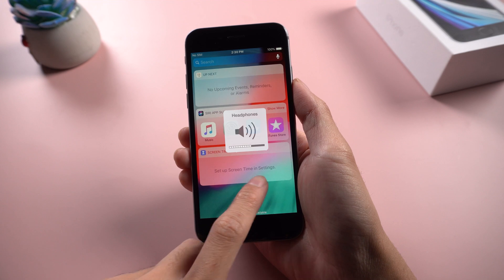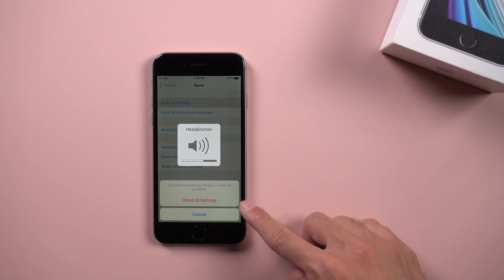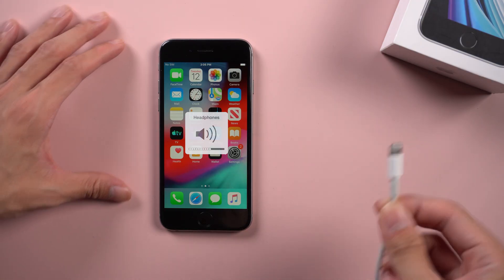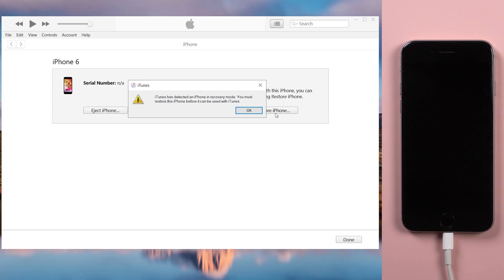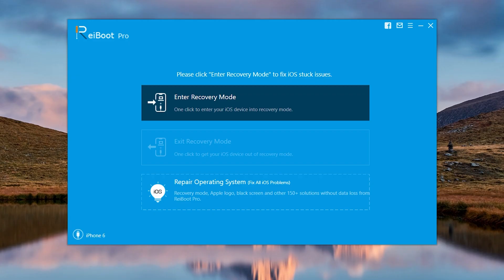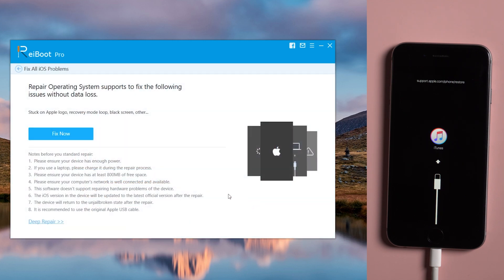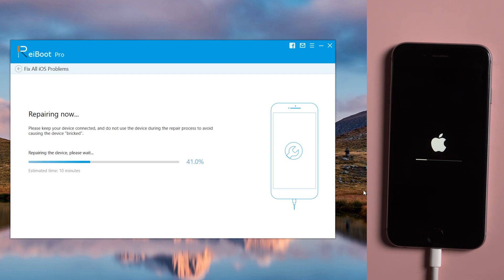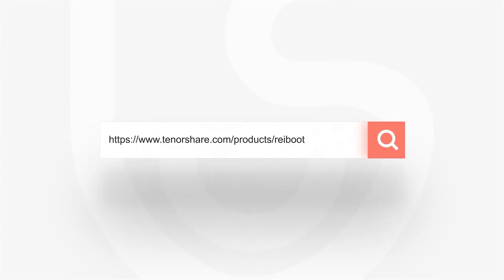iPhone 6 Stuck in Headphone Mode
When you are using iPhone 6, have you ever stuck in headphone mode? Even you pull out the headphone from the device. Today I will show you how to fix this issue.

Timestamp
00:00 Intro
00:15 Method 1 - Reset iPhone 6 in Setting
00:48 Method 2 - Force Restart iPhone 6
01:05 Method 3 - Put iPhone 6 into DFU Mode
02:14 Method 4 Repair iPhone 6 using Reiboot without Data Loss